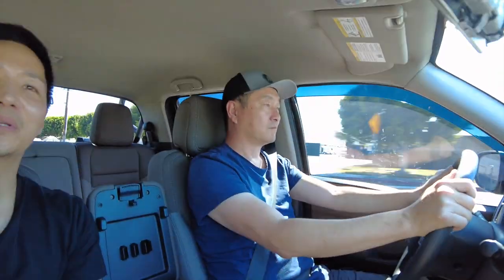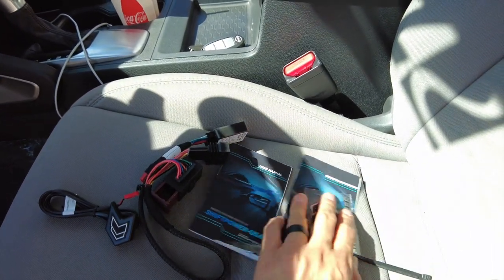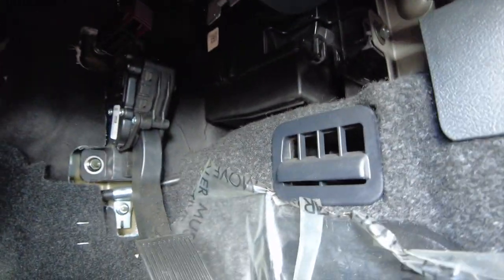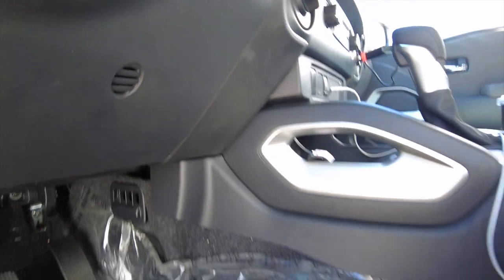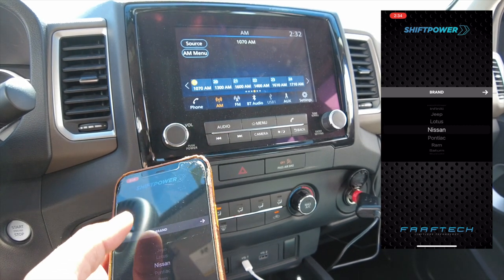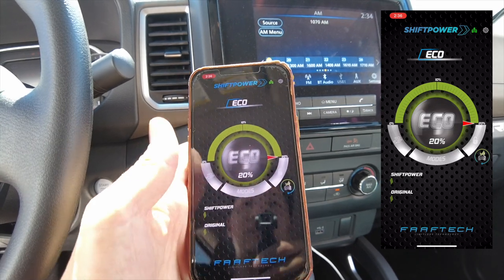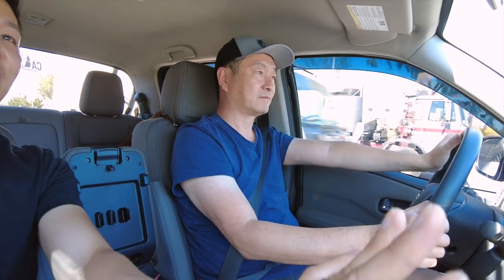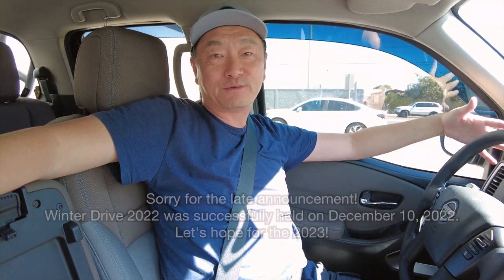ShiftPower Throttle Response Controller on the Nissan Frontier